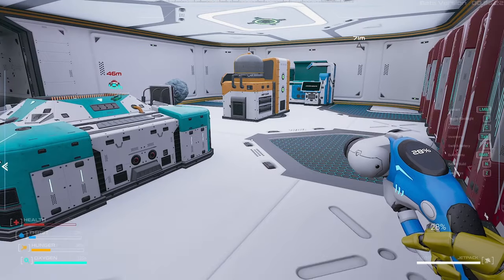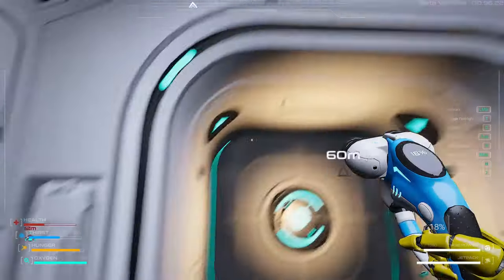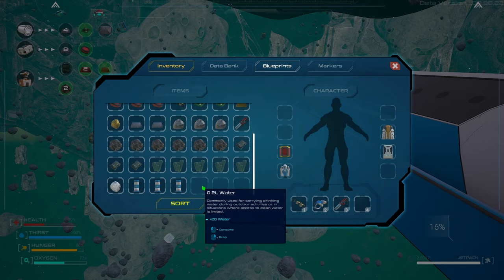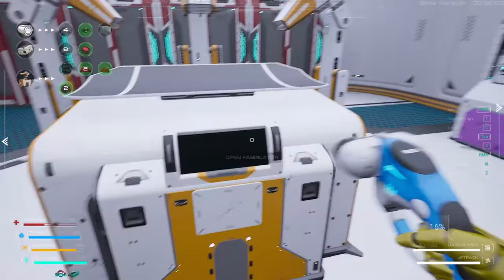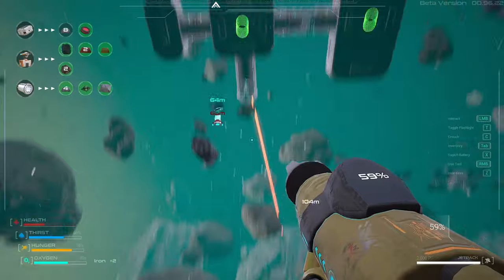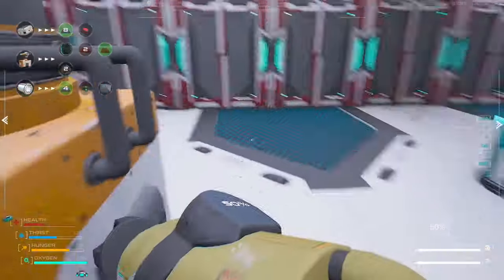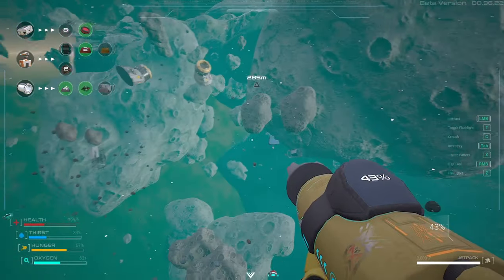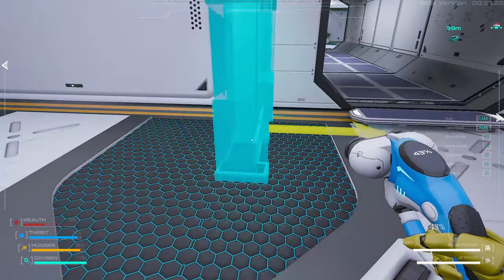Astrometica Prologue - Let's play - Day 6: Mining Automation, Exploring, Looting and some Fighting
Welcome to Astrometica Prologue.
Join me in this amazing game for a relaxed play-through.
Thank you for being here guys.
B.I.G.